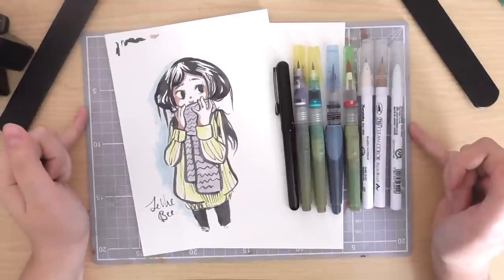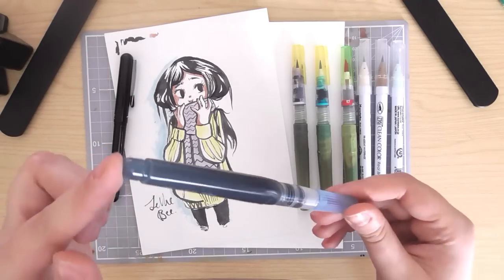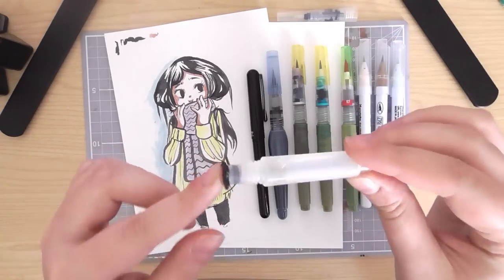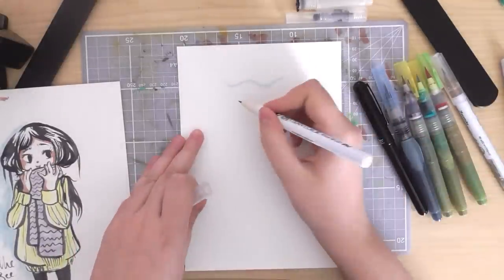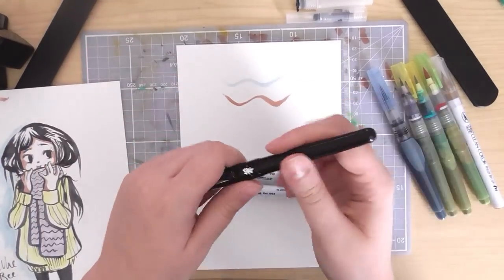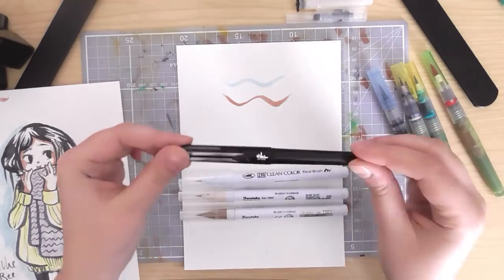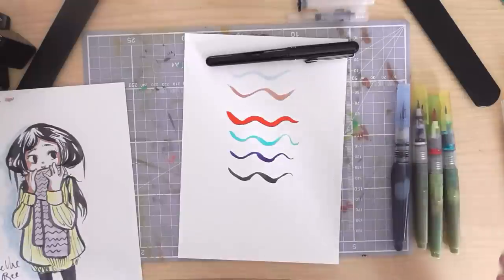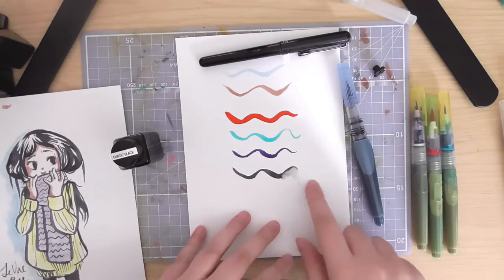*~ DIY Coloured Ink Brush Pens! ~*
A cheaper and pretty awesome alternative to buying disposable brush pens, or the Pentel Brush Pen, which can be pricey!

Probably not a hugely original idea, but no-one ever suggested it to me either so there you go!

[NOT WATERPROOF, BUT YES COPIC-PROOF]

I buy pretty much all my pens from Cult Pens:
(Not sponsored at all, I've been using these guys for probably 8 or so years now)

Music ♫ Sougetsu-on ♥ (My new favourite music place!)